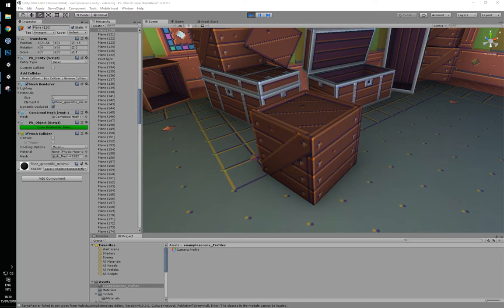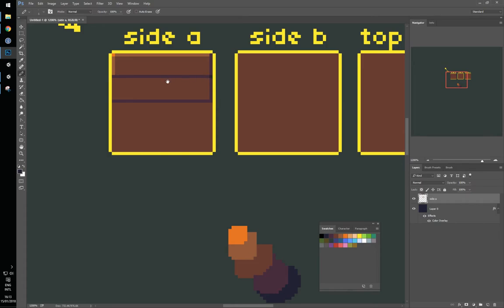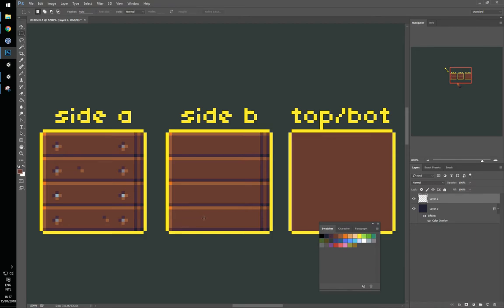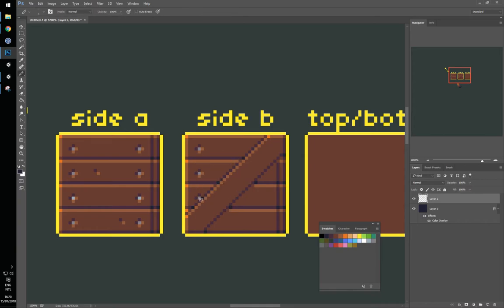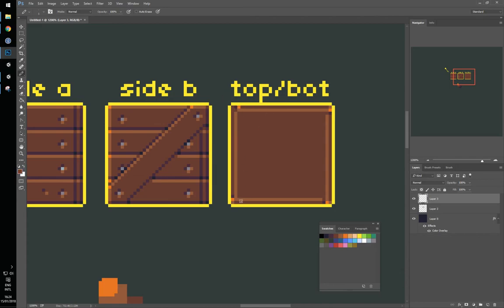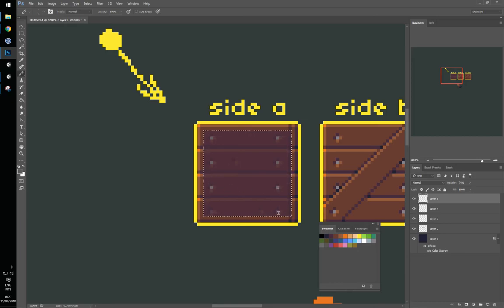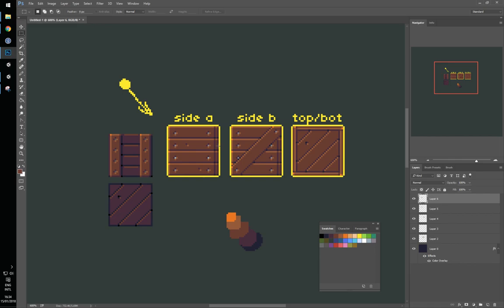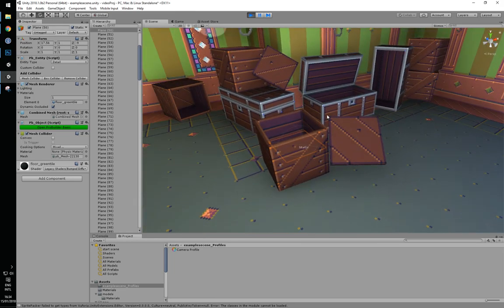Tutorial: Pixel art crate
A hopefully simple tutorial to help you create a wooden crate for your artwork or game using pixel art.